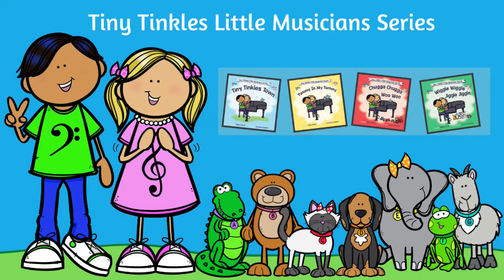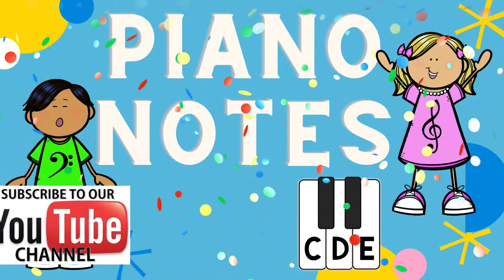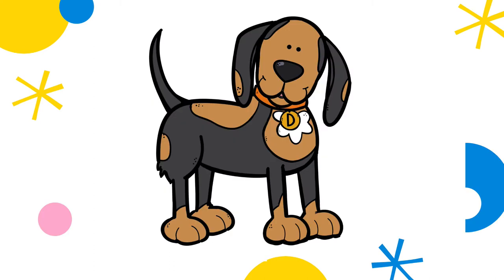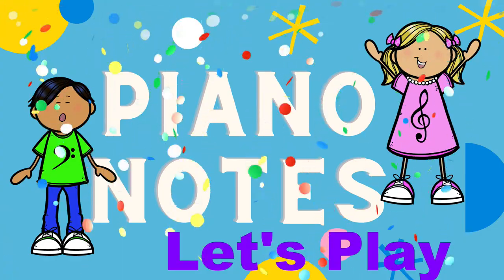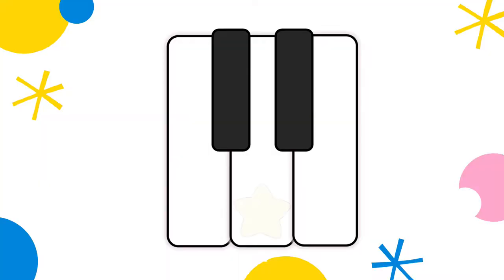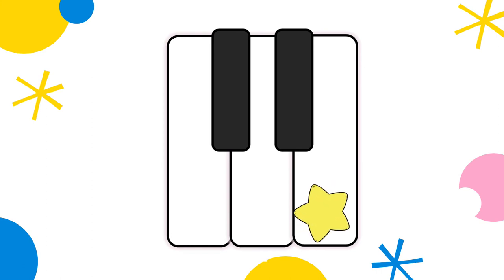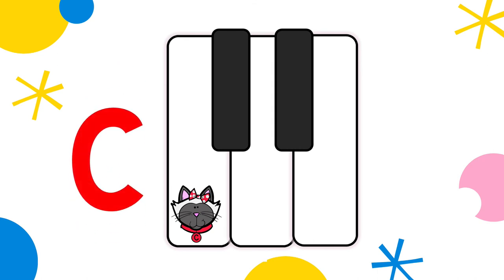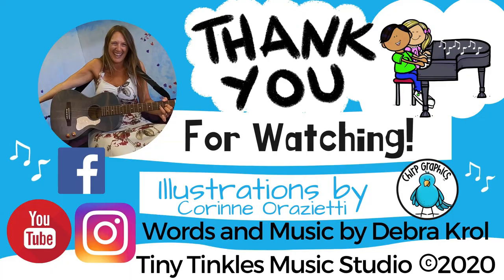PIANO GAME! Find and Play the Notes C D E | CDE PIANO KEYS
Learn how to find and play the notes C D and E on the Piano or maybe you call them CDE Keys?  Enjoy this NEW Cartoonish GAME collection with your Little Musician Kids and young beginner piano students.

Play on ANY INSTRUMENT!  Remember practice makes perfect, and repetition is key for success in teaching little musicians.

Be sure to check all of our AMAZING little learning videos for little musicians!

The Tiny Tinkles Little Musicians Series is an amazing NEW Musical Storybook Collection!  Each book includes a Story to read, Songs to sing and move to, and activities to play together!

TONS of FREE Resources on our Website!  Including printable worksheets, videos, and MORE!

Words and Music by Debra Krol